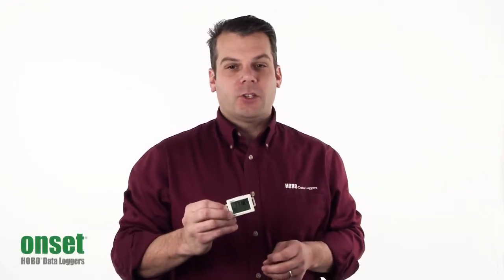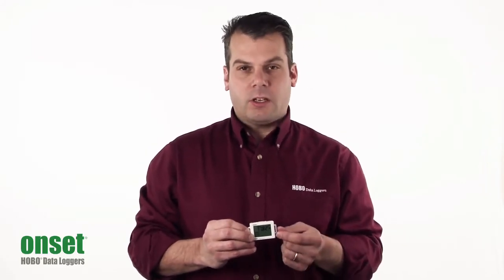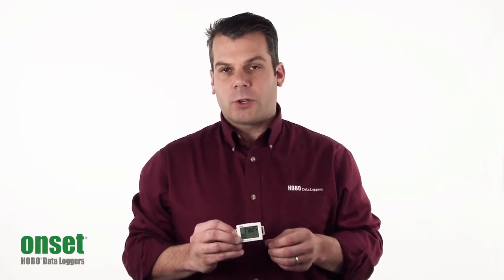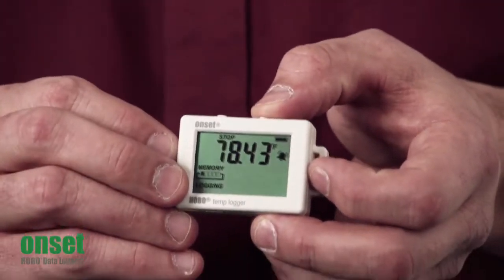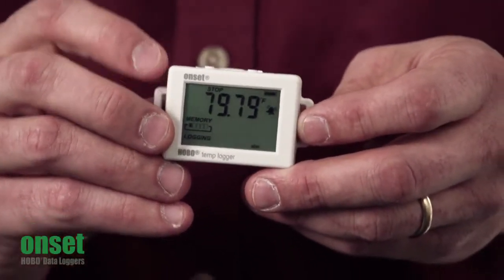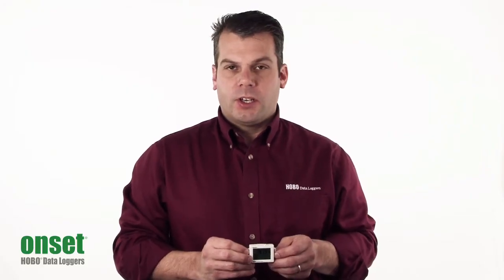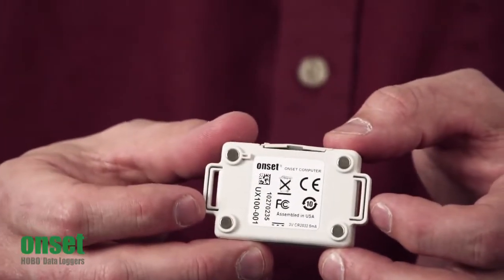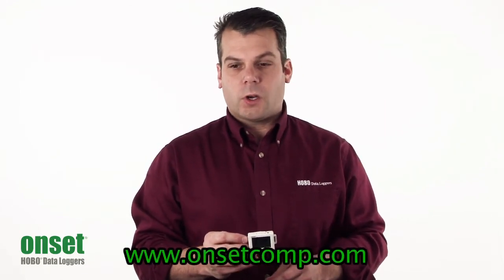HOBO Temperature Data Logger UX100 001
the features of the HOBO Temperature Data Logger UX100 001. Logging benefits available with this product include minimum, max, average and standard deviation recording, real-time feedback, and faster logging rates. This new products also provides visual alarms and a new case with mounting tabs for zip ties. This logger is powered by a one-year lithium CR22 battery.